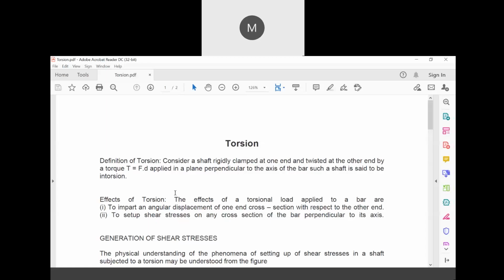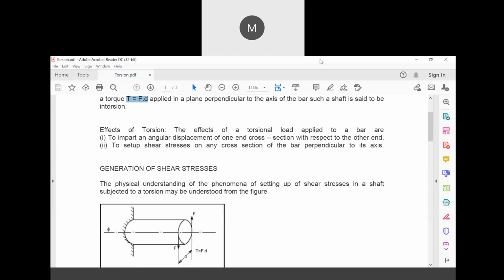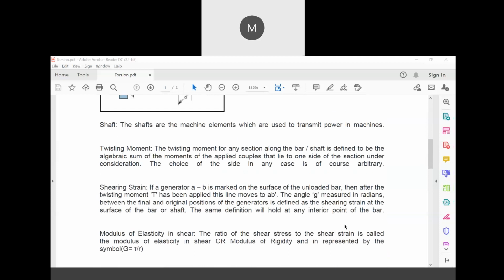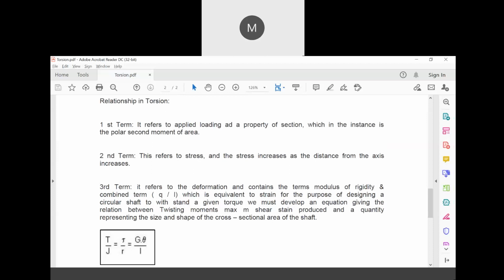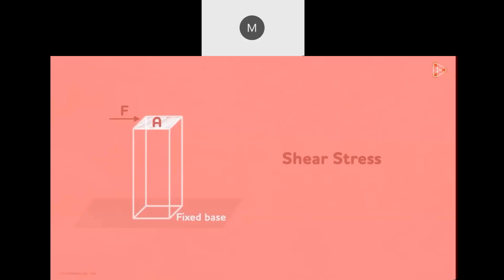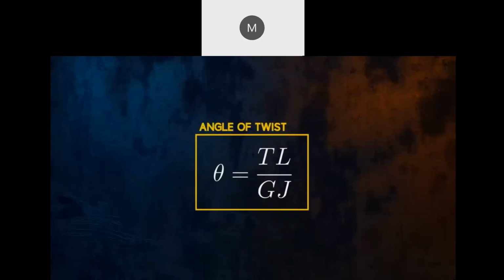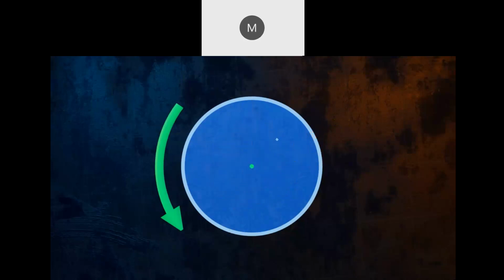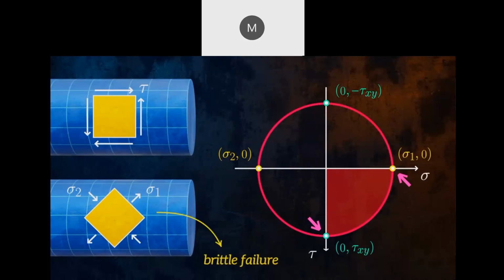SM 4TH SEM A TORSION